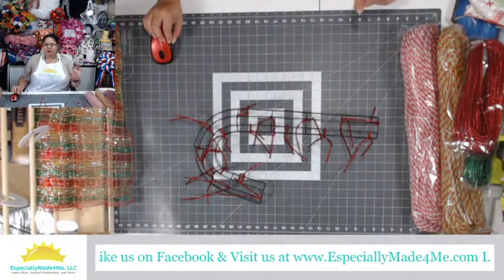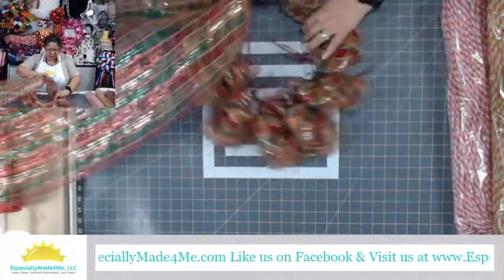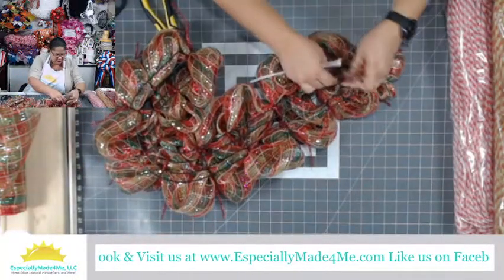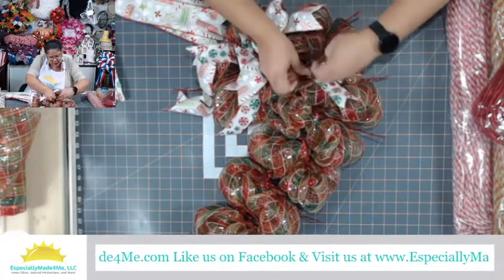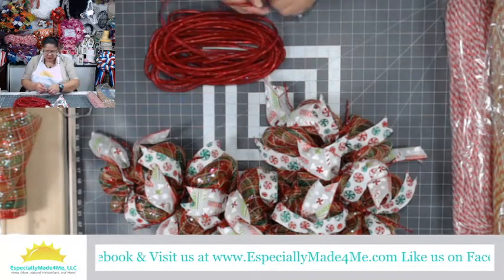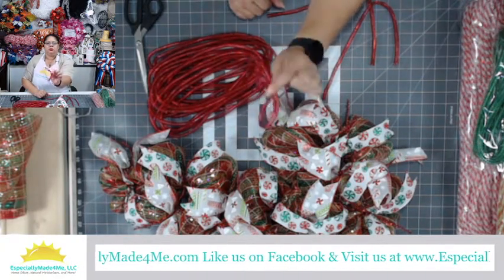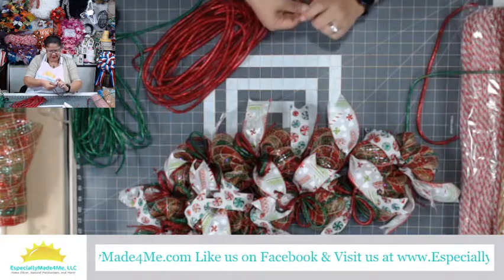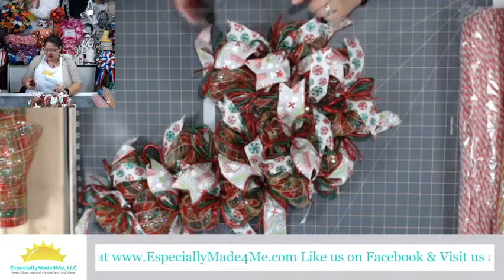How to Make a Candy Cane Swag for Christmas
How to Make a Candy Cane Swag For Christmas - Using the Poof Method
Learn to DIY today.

Supplies:
1 Candy Cane Wreath frame
1 21” deco mesh color of choice
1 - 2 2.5” Wired Ribbons of choice
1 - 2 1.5” Wired Ribbons of choice
Chenille stems (Pipe cleaners)

Optional: Mesh tubing (1 - 2 separate colors or 1 with combined colors to match the them), Christmas ball ornaments, etc.)

Tools:
Scissors and/or Rotary cutter, Measuring tape/ruler/cutting mat.
Optional: Glue gun, wire cutter (if adding flowers and/or other embellishments).

Ryobi Glue Gun only
Westcott All Purpose Plus 9 Inch Bent Stainless Steel Scissors
Stanley 84-027 6-Inch Bi-Material Diagonal Pliers
Fiskars Self Healing Rotary Cutting Mat, 24x36 Inch
Fiskars Titanium Softgrip Rotary Cutter, 45mm, Gray
Bowdabra Bow Maker and Craft Tool, Gray
Deluxe EZ BowMaker
Pro Bow The Hand

Thank you, to all my EM4M YouTube Community for all your support. I will see you all soon!